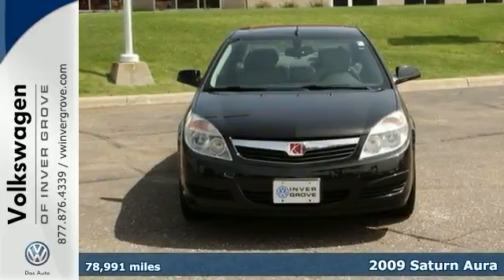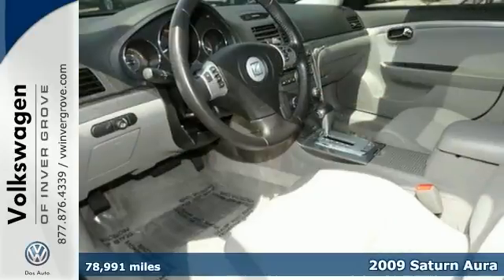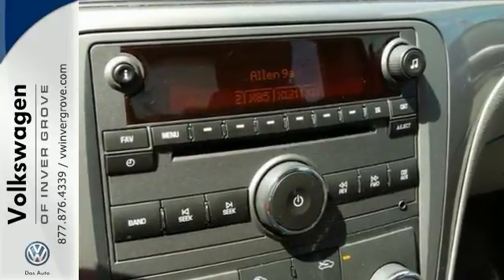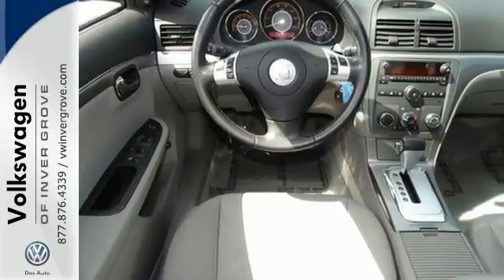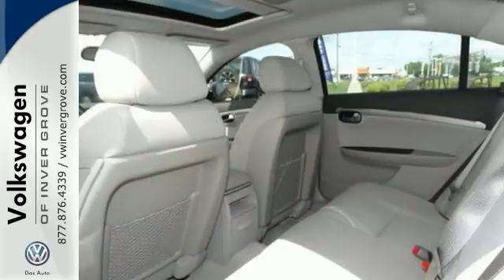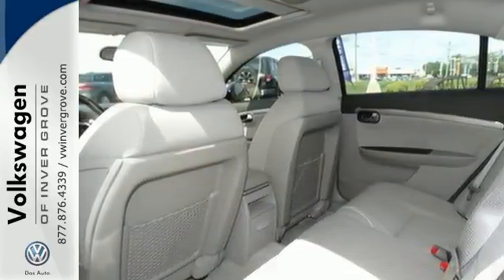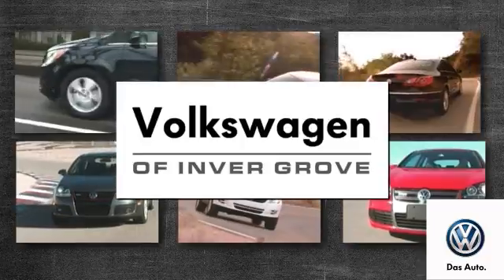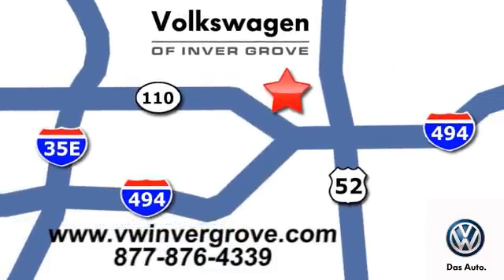2009 Saturn Aura St-Paul MN Minneapolis, MN 74413PA - SOLD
Year: 2009
Make: Saturn
Model: Aura
Trim: 4dr Sdn I4 XE
Engine: 2.4 L 4 Cyl. Cyl.
Transmission: 6-Speed A/T
Color: CARBON FLASH
Interior: Gray
Mileage: 78991
Stock #: 74413PA
VIN: 1G8ZS57B89F169953

Address:
1325 50th Street East